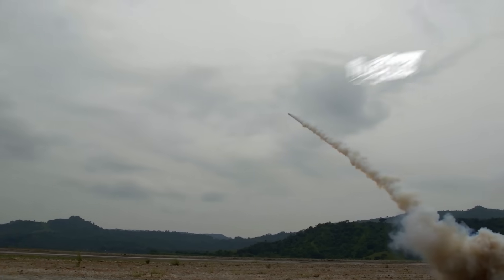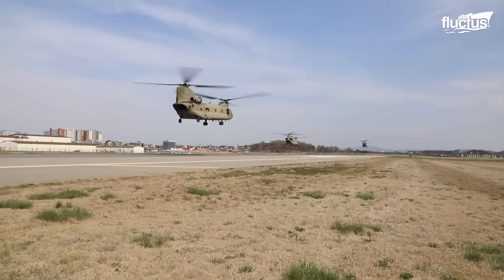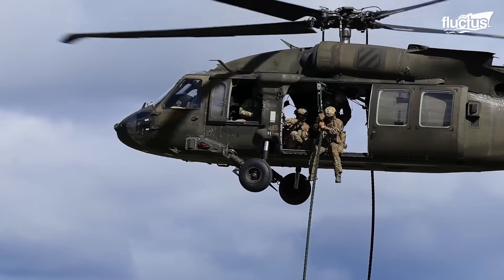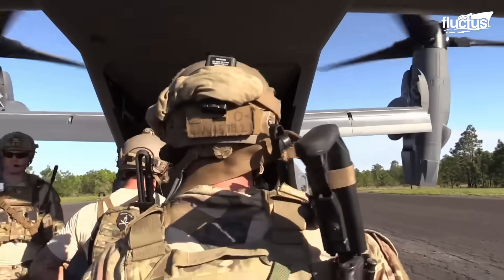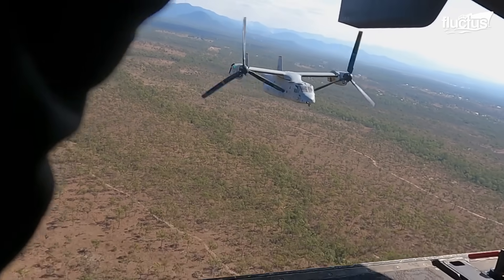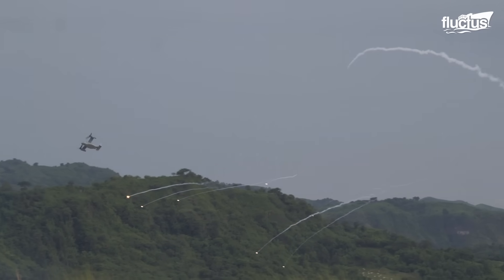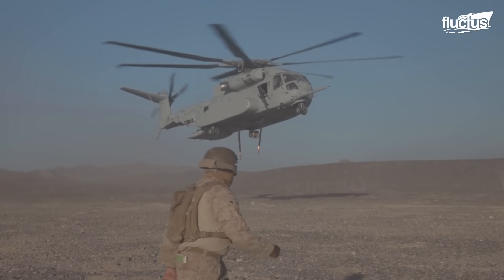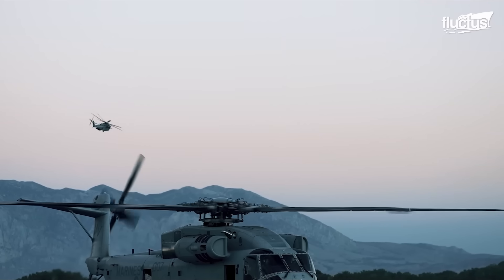US Pilots' Extreme Technique to Dodge Enemy Missiles Mid-Air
Welcome back to the Fluctus Channel to explore the technology and tactics developed for US Aircraft to evade missiles and other threats.